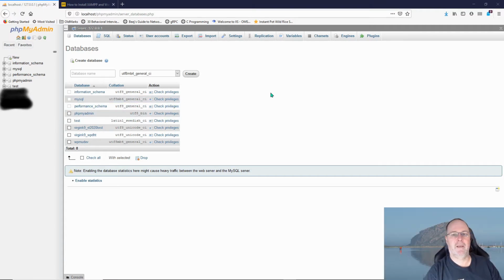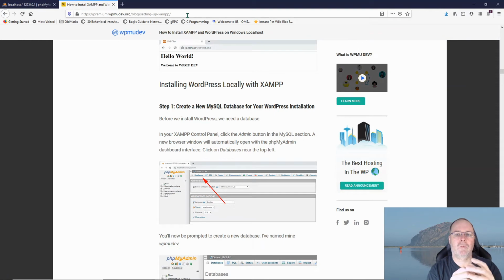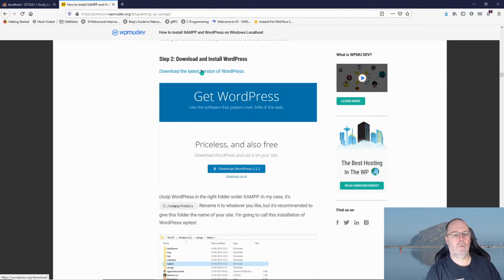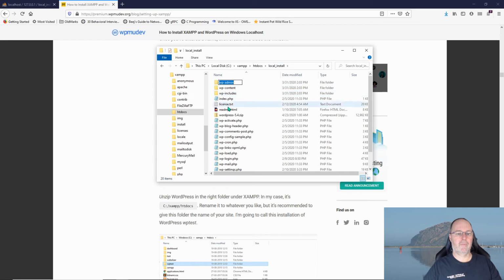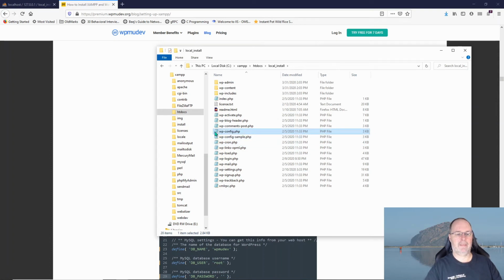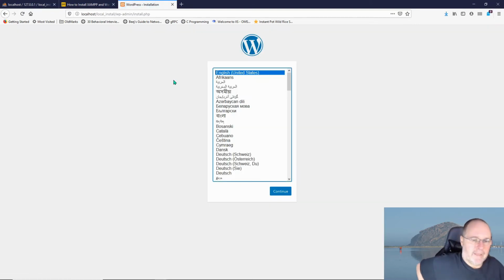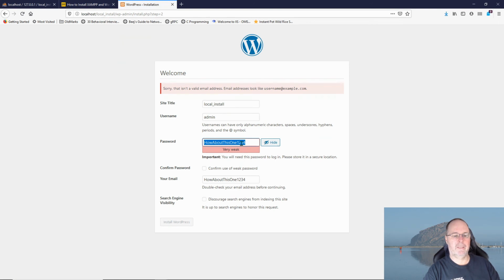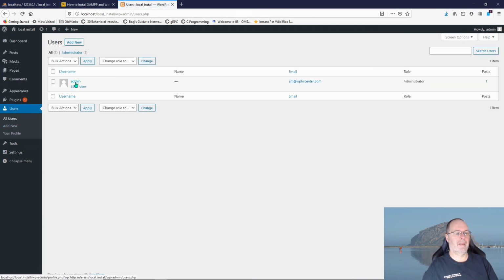Installing Wordpress Locally on XAMPP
This video is just a prelude to a couple other videos that show how to change your Wordpress username and password with phpMyAdmin.

Here I am just showing the steps I needed to take to install Wordpress 5.4 locally on my Windows-based XAMPP instance. I show the steps to create an empty database in phpMyAdmin and run the Wordpress installation that sets up the default Wordpress database.

In here I make a couple mistakes intentionally, where I use "admin" as the username and I use a weak password. Please see the other videos in this playlist to see how to change a Wordpress username with phpMyAdmin and how to reset your Wordpress admin password with phpMyAdmin.

WP Fix Center is here to offer you services related to the performance and security of your Wordpress website.